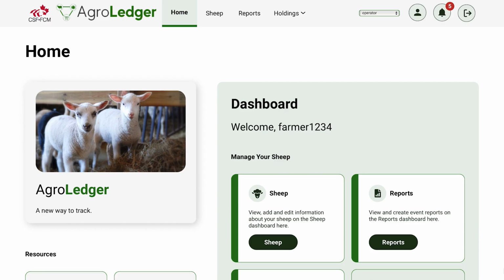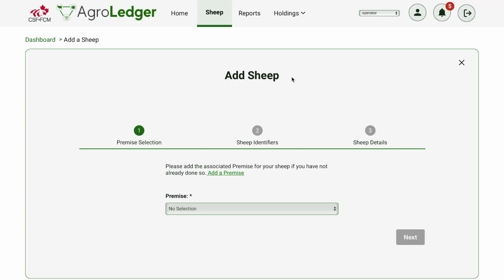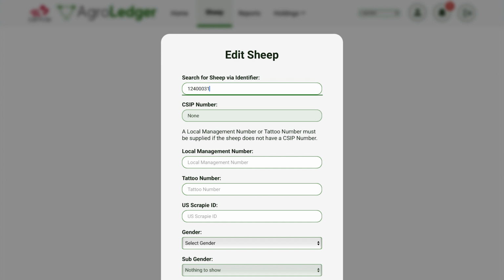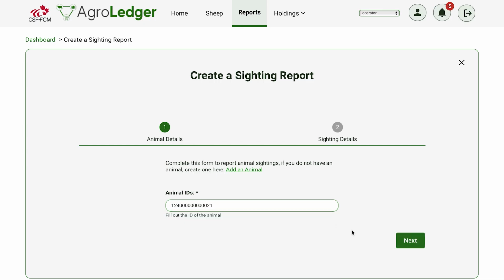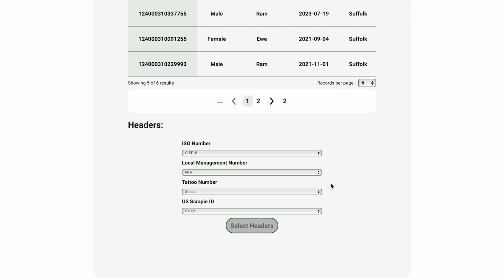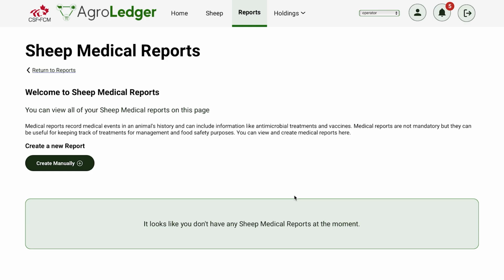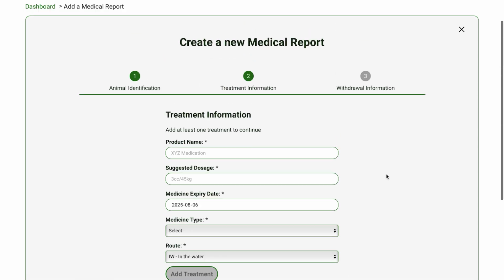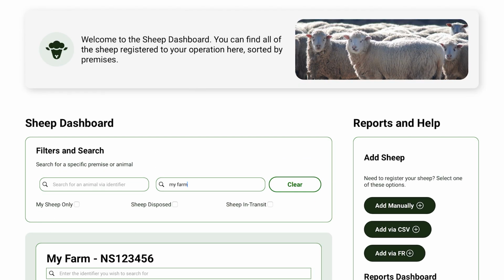Other Reports - Reporting Non-movement Events, Editing Sheep, and Managing Your AgroLedger Inventory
Welcome to another AgroLedger tutorial! In this video you will learn how to create non-movement reports, including sheep sightings and medical events, as well as how to edit sheep, add sheep, and manage your sheep inventory..

Want more tutorials? Check out the 'AgroLedger Tutorials' playlist on the Canadian Sheep Federation YouTube channel! 🐑